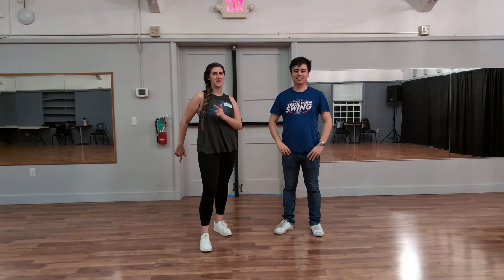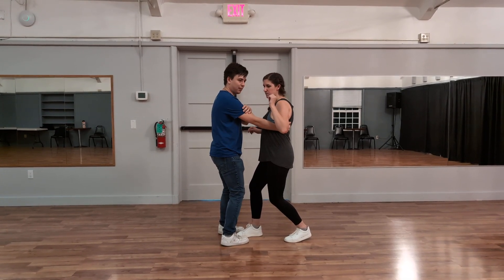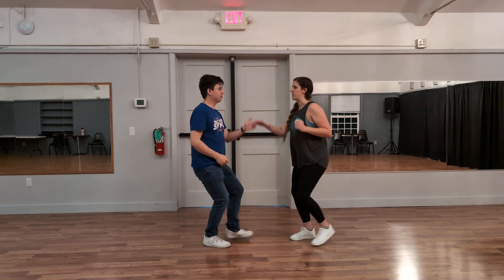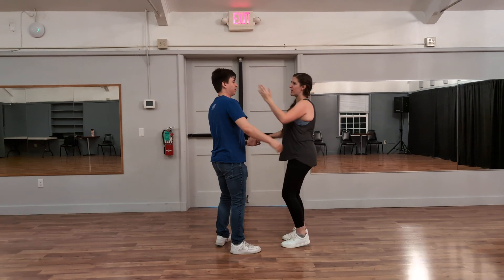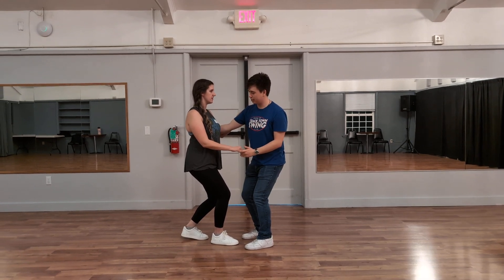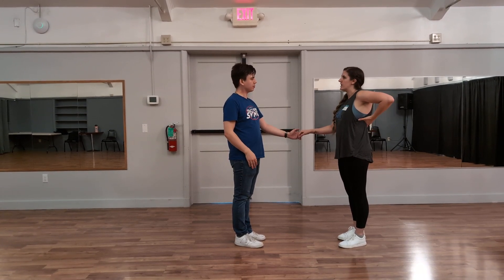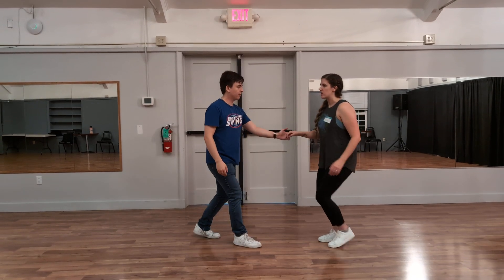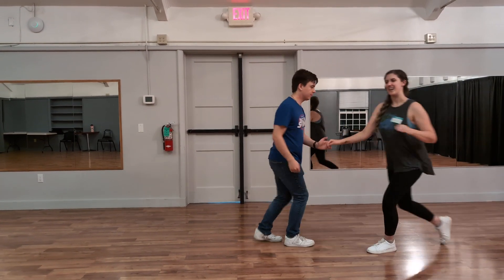Continuing Lindy Hop October '24 Week 1